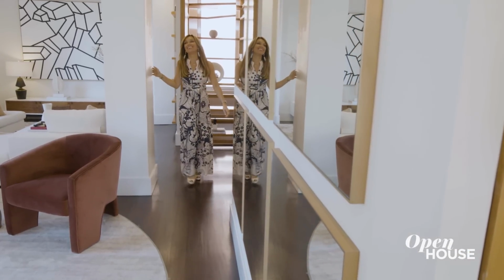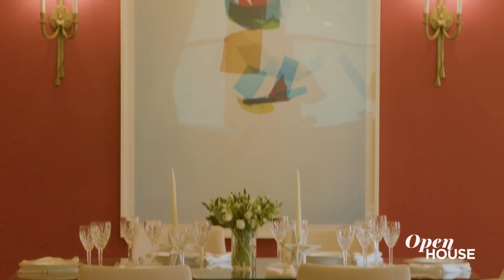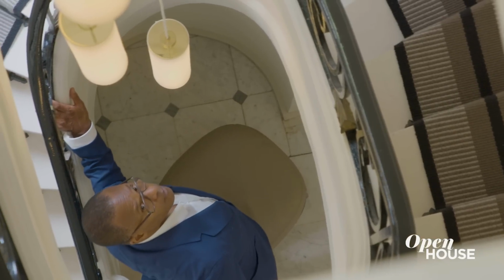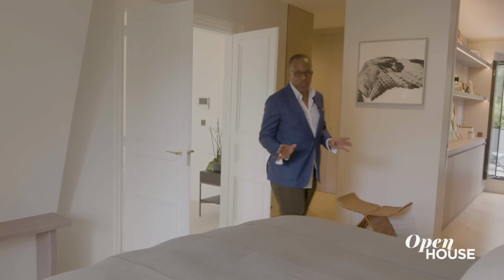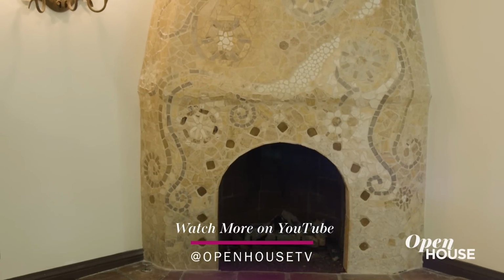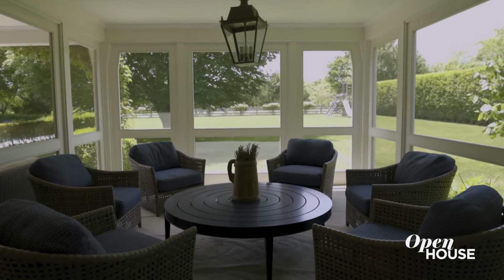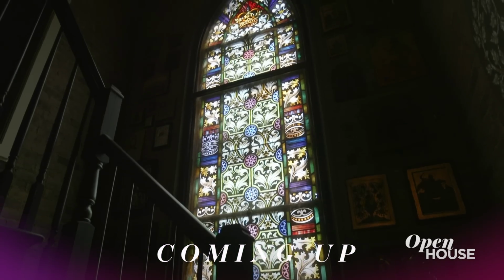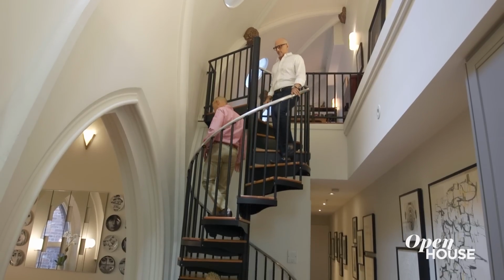Defining Design in Paris, NYC, and LA | Open House TV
A 6 bed, 5 bath apartment that fluently mixes classic architectural structure with more modern appliances, and throw in enough space to add a splash of art everywhere you look? Count us in! Next, the fantastic interior designer, Elliot Barnes, is the perfect tour guide for his latest townhouse creation in the heart of Paris, France.
A mix of original and modern, join him as he breaks down every detail, both conserved and contemporary, that gives not only a more open and relaxing living space, but even tricks you into thinking you are living outside of the city of Paris entirely (even being just five minutes away from the Eiffel Tower!)
 Then, A beautiful structure that exemplifies the crossroads of the design would in the Los Feliz section of Los Angeles. Tour through 6,000 square feet Spanish, Hollywood, and Moroccan influenced architecture that creates a home unlike any other. Ernie Carswell introduces us to a ballroom-sized living room, a luxurious primary suite, and of course, a wonderful private backyard area equipped with a pool, barbecue, and dining area. Next, a Jersey City treasure: a repurposed church that houses nine families.